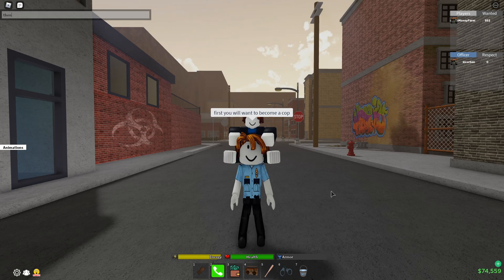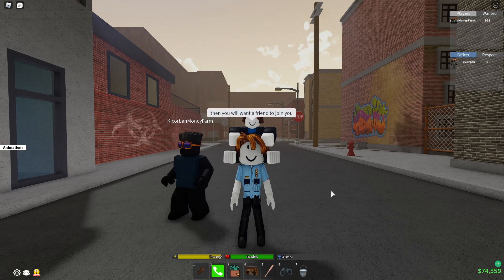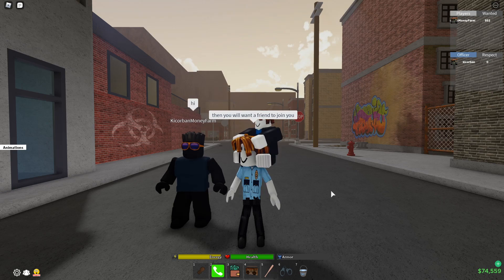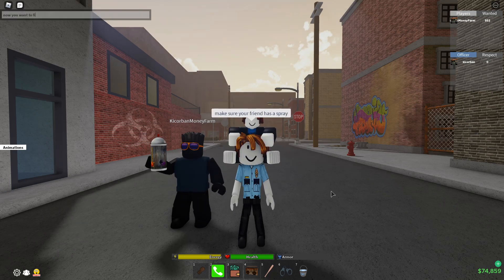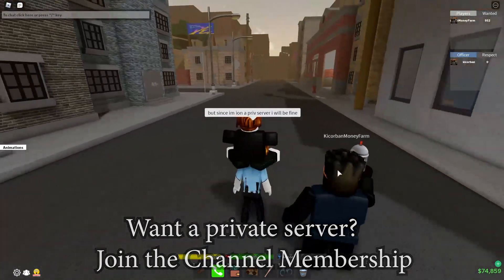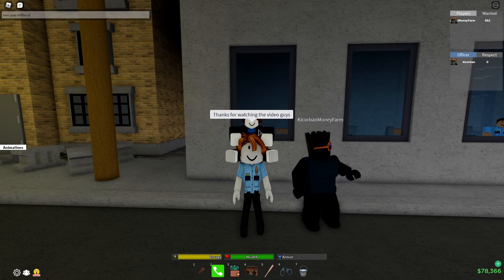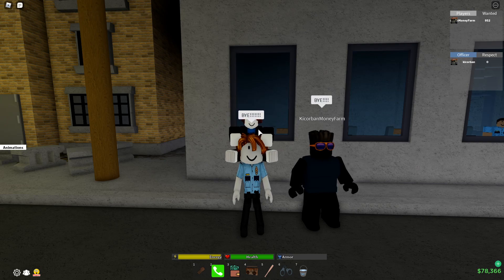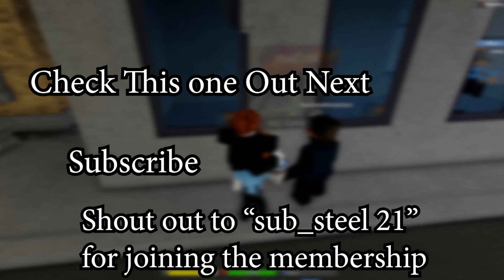THE FASTEST MONEY FARM IN DA HOOD (Spray paint + Water Bucket)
In This Video I Show you The Spray Paint And Water bucket Money Farm technique on da hood.